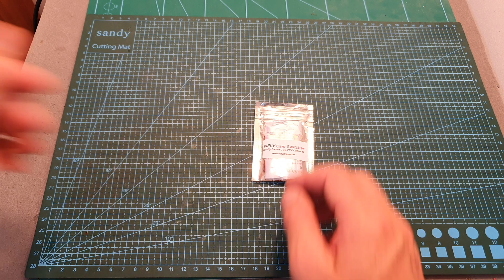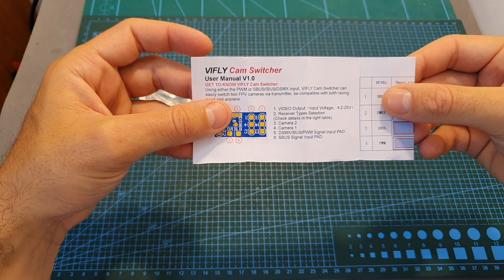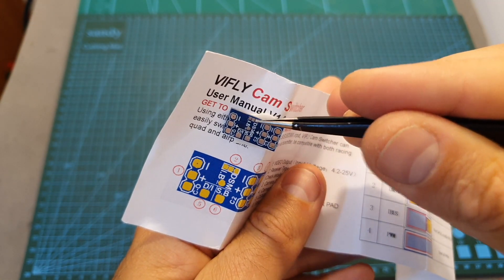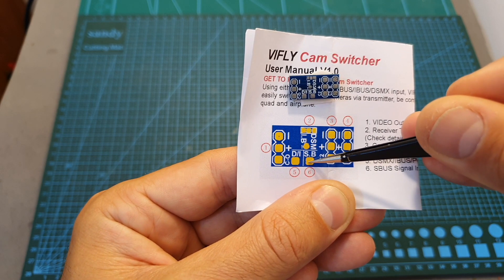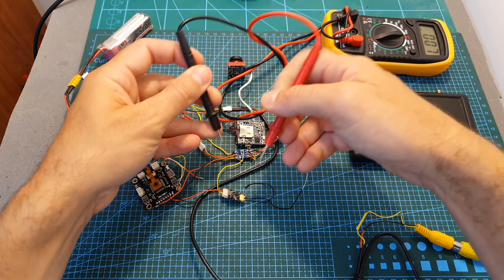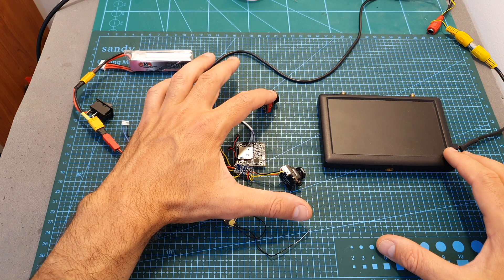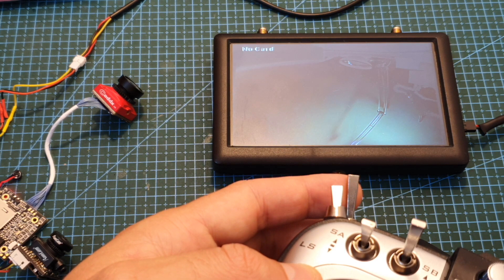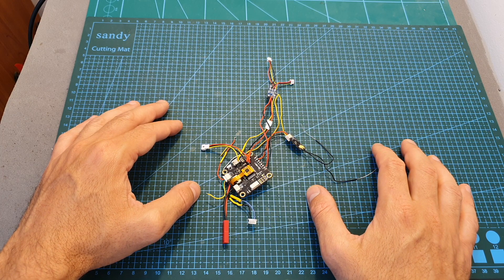VIFLY Cam Switcher - How To Easily Switch Between Two FPV Cameras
╠╗║╚╝║║╠╗║╚╣║║║║║═╣ I Really Appreciate Your Support!

Description:

* Fast Camera Switching (Connecting Receiver Directly)

No matter it is PWM radio receiver on the airplane or the SBUS/IBUS/DSMX radio receiver on racing quad, VIFLY Cam Switcher has the ability to take the signal from both of them via our advanced program. Not like other products to take the racing quad signal through the flight controller, VIFLY Cam Switcher connects the receiver directly that minimizes transition time and gets faster response. It is the time to build your CheaterKwad for more fun.

* Easy Setup and no Betaflight Configuration

Though SBUS/IBUS/DSMX radio receivers on racing quad lack PWM channel outputs, VIFLY Cam Switcher can take the signal from the receiver directly through its own algorithm. It doesn’t depend on the flight controller and no need to set the PINIO feature in Betaflight that the setting is very complicated for most of FPV fliers.

* Compatible with Racing Quads and Airplanes
VIFLY Cam Switcher is a smart accessory to take the signal from PWM receiver and SBUS/IBUS/DSMX receiver. Now you can easily switch the two cameras on racing drone or RC plane.

* Tiny and Lightweight
The size is super small, at only 9x18mm, it's also a great choice for micro quads and airplanes. The weight is 0.5g that almost has no impact on high performance models.